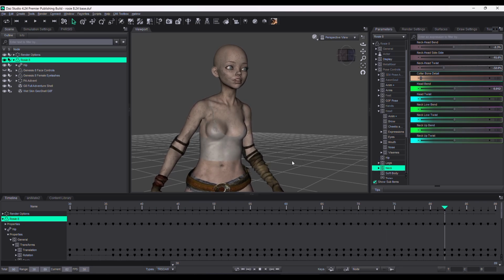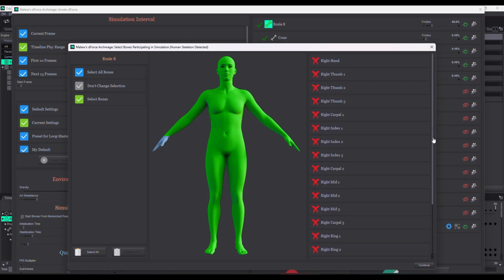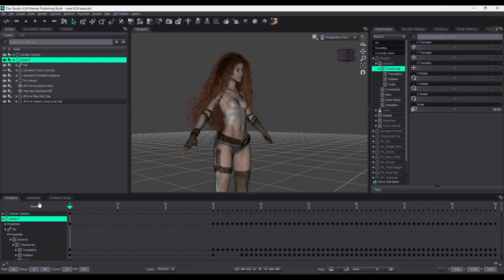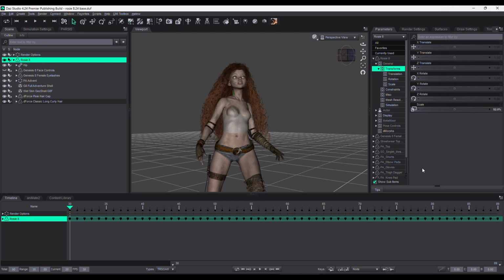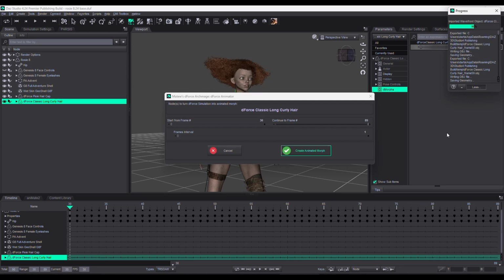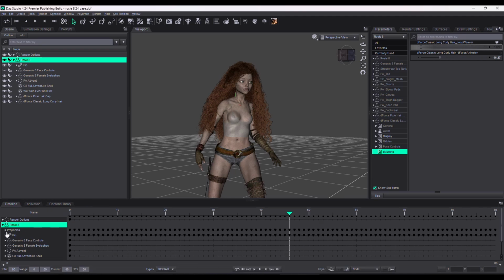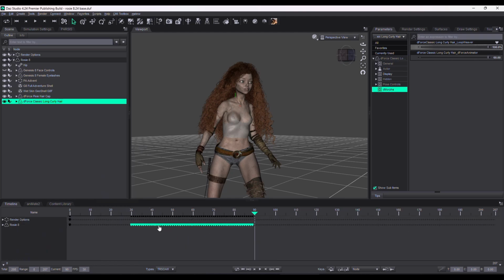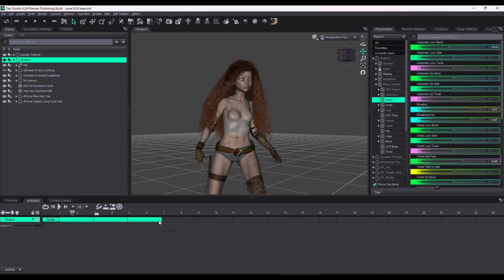dForce Archmage First Glance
What a Blast!!!

mate w's dForce Archmage!!!

This Tool is Awesome!!!

Okay, I animate everyday - all day. Since this is mostly done using my Rosie, that means that I am also simulating everyday - all day - because she has this Amazing dForce Hair, by Linday!

All of the various things to set up for dForce never bothers me - but there really are parameters to change all over the place within Daz Studio - on the simulated items themselves, on some of the things that they collide with, their dForce surface materials, simulation settings.

dForce Archmage is a suite of tools that gives us a nice interface to work in for accessing ALL of these things.

Even better, everything that will be 'seen' in the simulation will be presented within the Archmage interface. So if it's not in there, it's not part of the simulation process. If it is in there, then we can make changes to settings and behaviors - it's all right there for us to see and work with!

This "First Glance" video is all about just that - my first glance - because I just got it.

For my first try I wanted to see how well it works for making seamless loops from the simulation data. This was one of the big things that really caught my eye in mate w's promo and tutorial videos - but there are many niceties about this suite that really make this a special buy for me!

I say it in the video - I'm saying it again here:
Thanks mate w! You ROCK!!!

Love this thing!!!